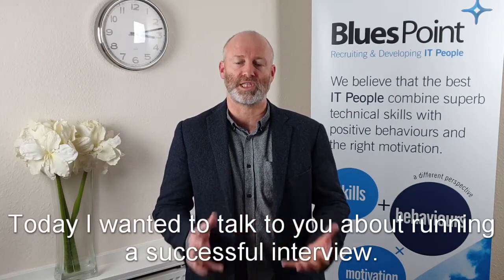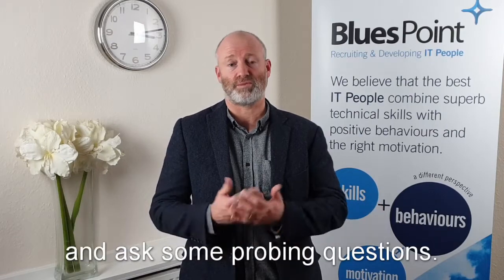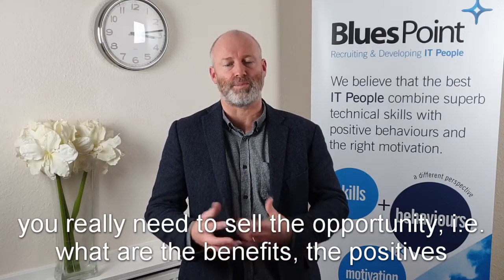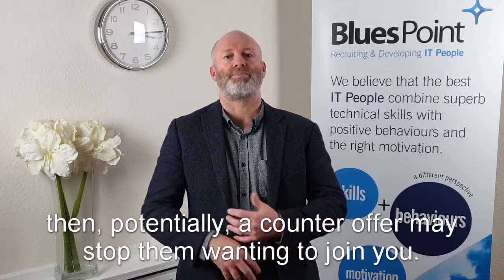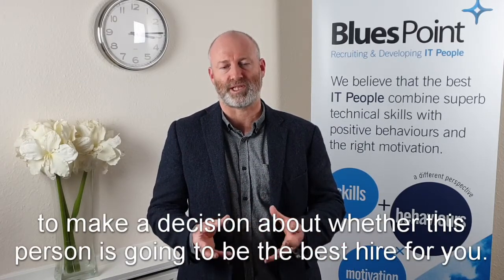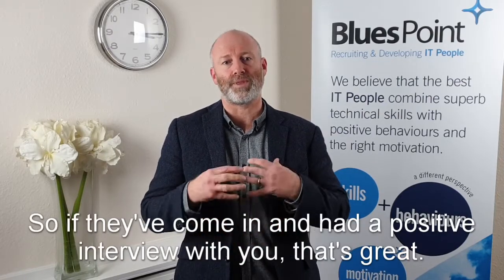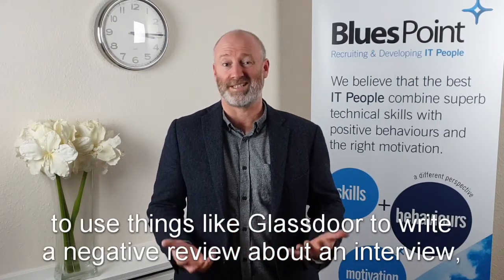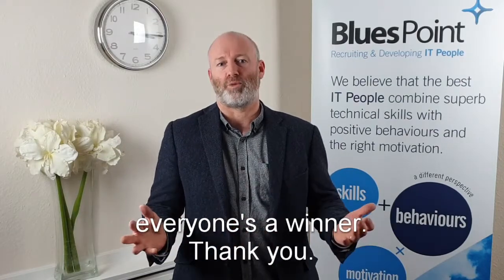Top Tips For Conducting A Successful Job Interview - Blues Point Ltd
Job interview's are just as much an opportunity for a business to impress, as they are for the candidate. But how do you do it?

In this video, Alex Handford, director of Blues Point Ltd, talks through his top tips for conducting a successful job interview.